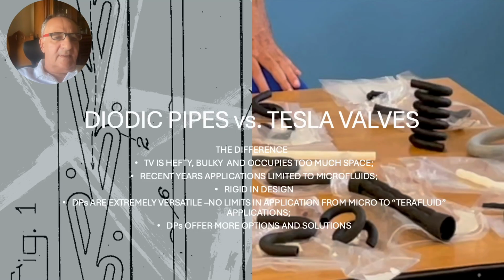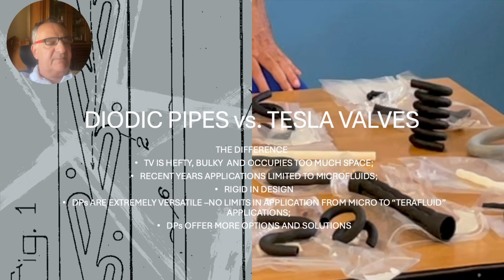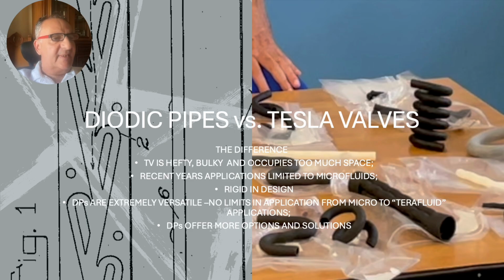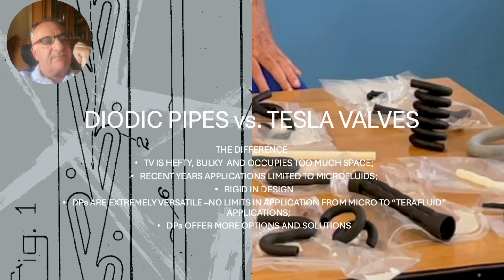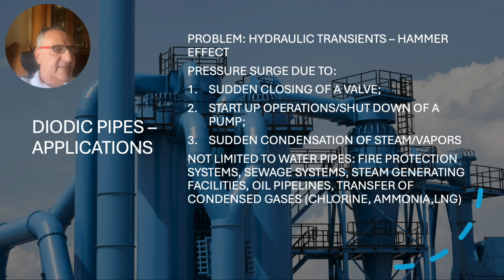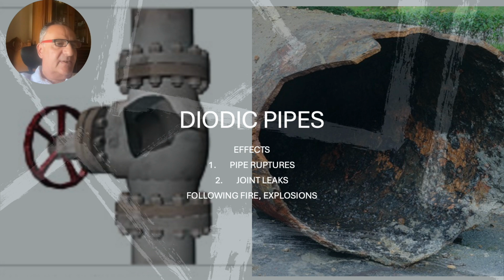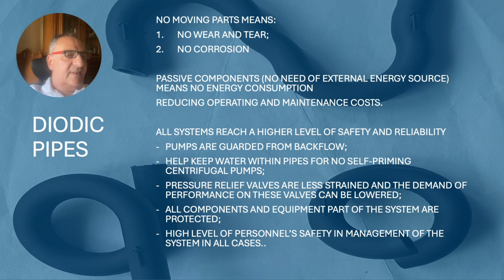DIODIC PIPE VS. TESLA VALVE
Why are they better and where can they be used. Valvular conduits have a broad potential and use in many applications that we'll reveal..